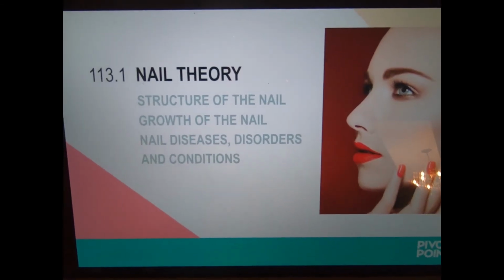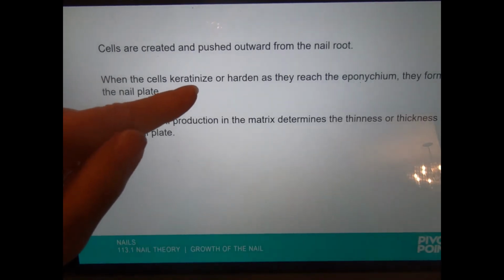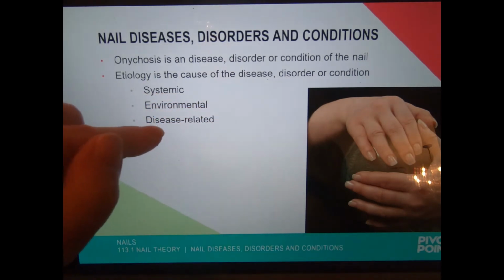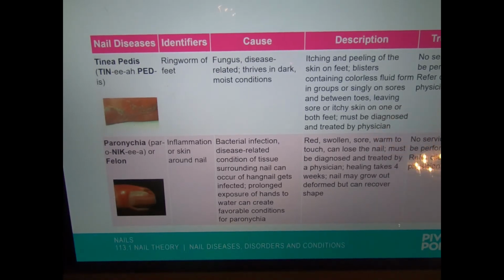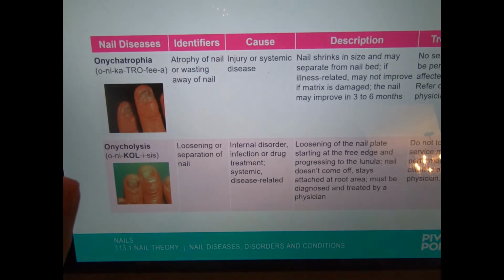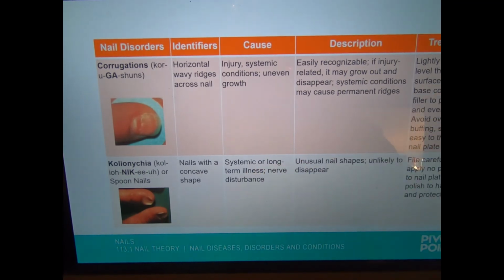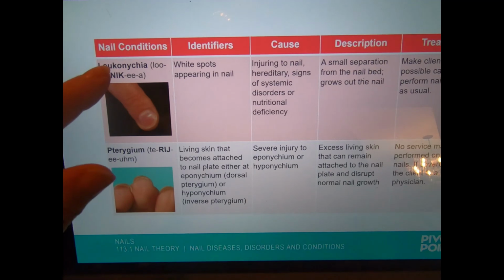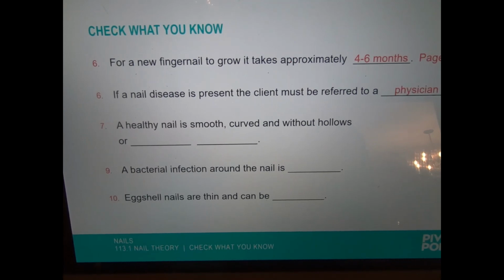113 01 Nail Theory